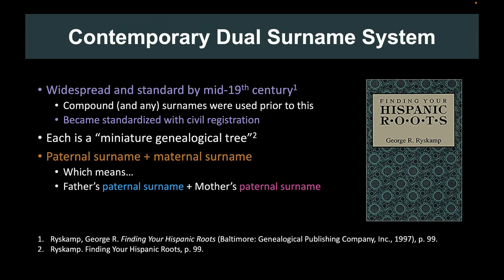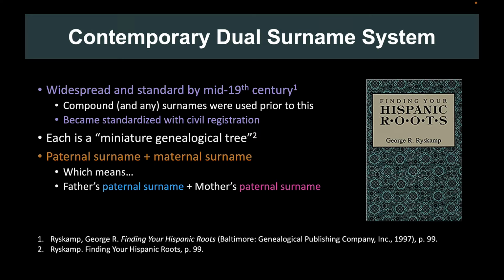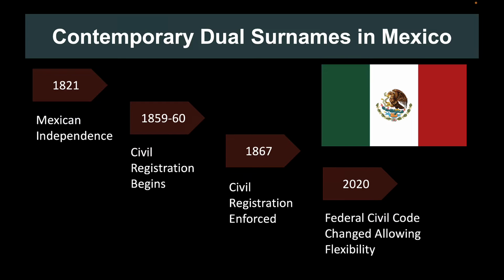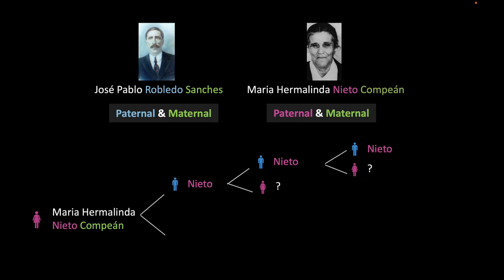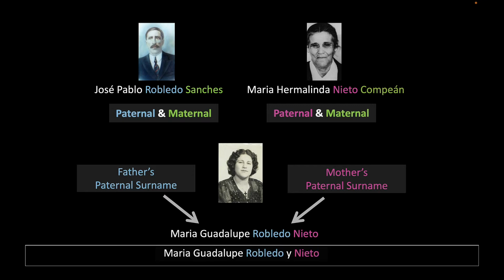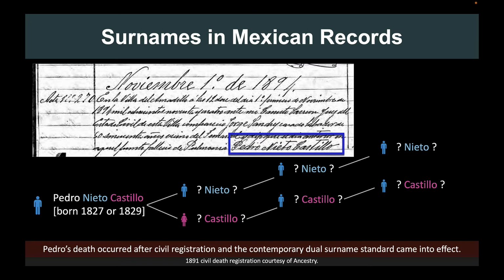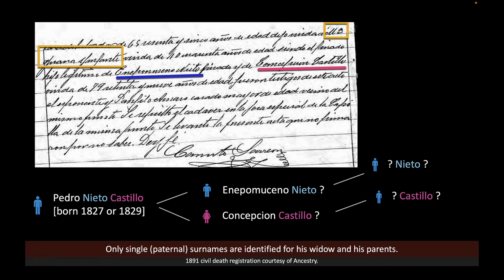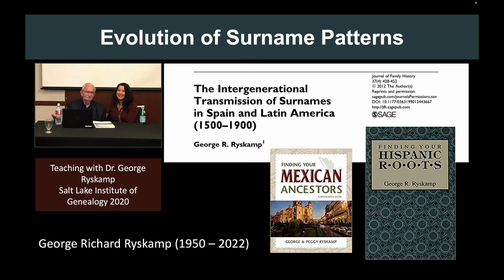(Genealogy Quick Tips) Hispanic Naming Conventions: Dual Surnames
Still getting the hang of Mexican, Hispanic, or Spanish genealogy? This short Quick Tip tutorial explains the dual surname convention that has generally applied to Spanish speaking countries since the implementation of civil registration. Understanding this convention is critical for finding records, tracing families, and for confirming identity and kinship.